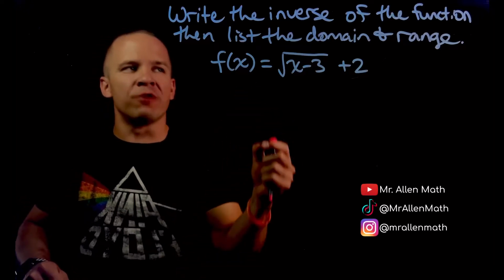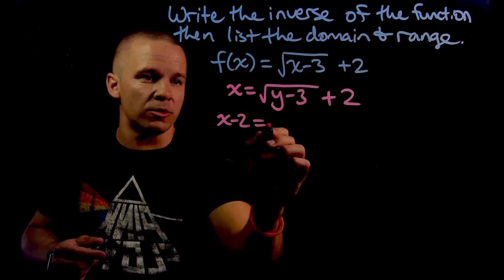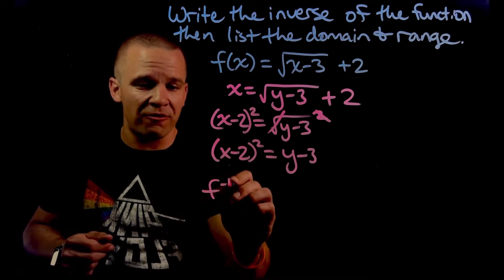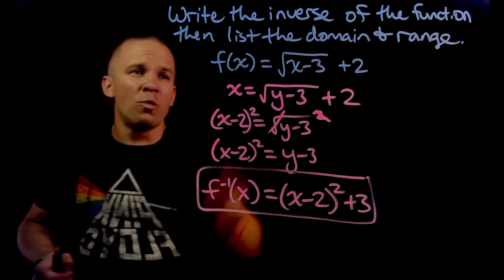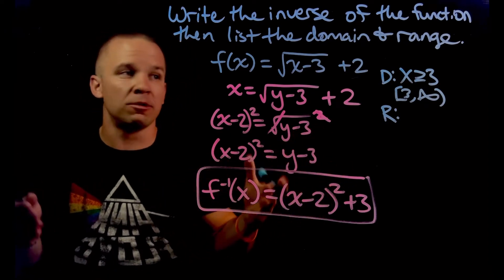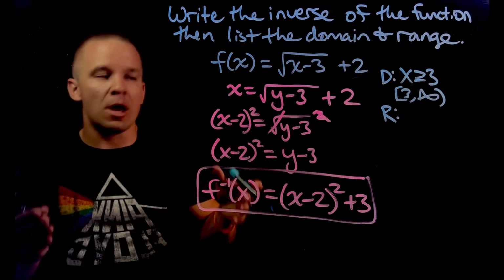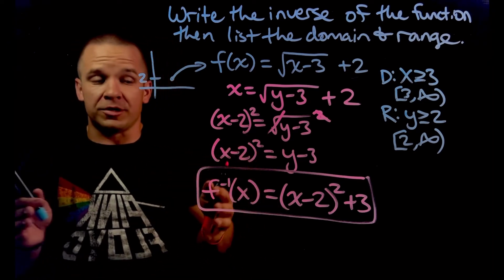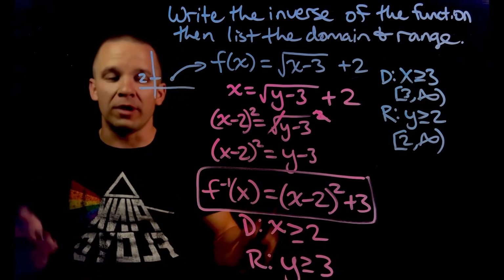Find the Inverse of a Radical Function and List Domain and Range Restrictions